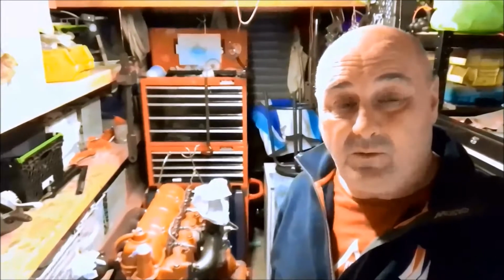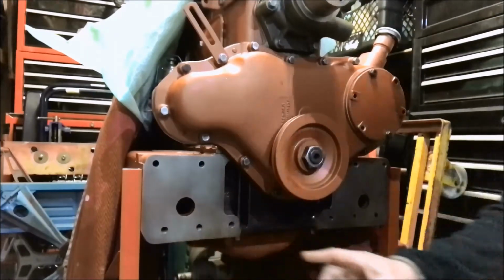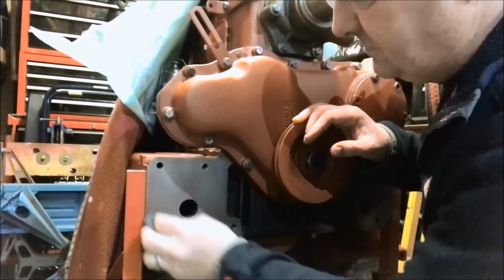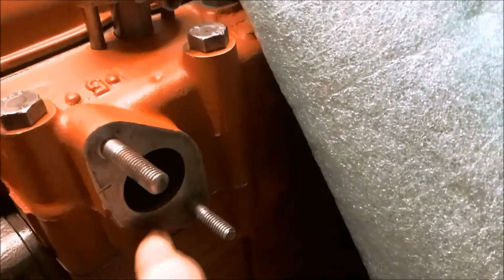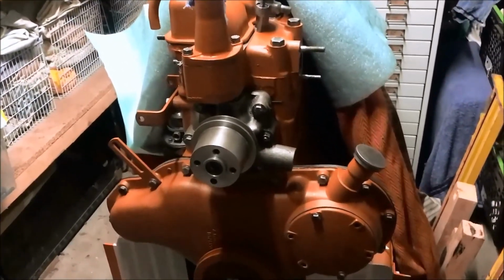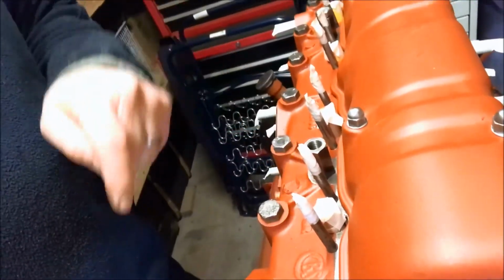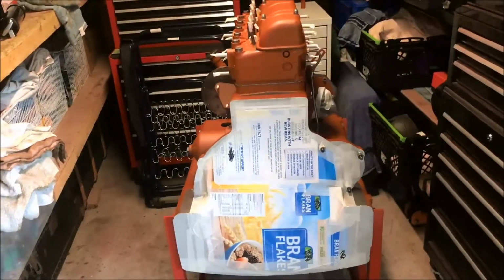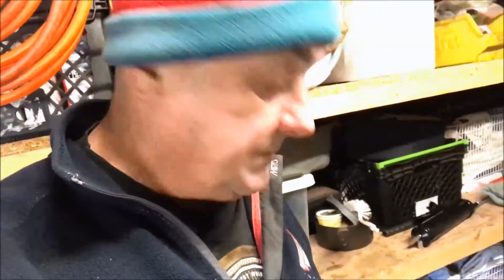Preparing the engine of a David Brown 990 for paint #12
Well, the ongoing story of the David Brown 990, today we're going to finishing off the masking up of the block getting everything ready for when the weather warms up enough to put a little heat into the block so we can get it painted.